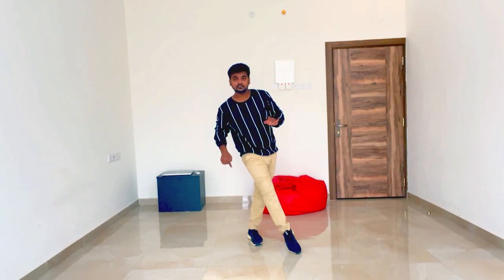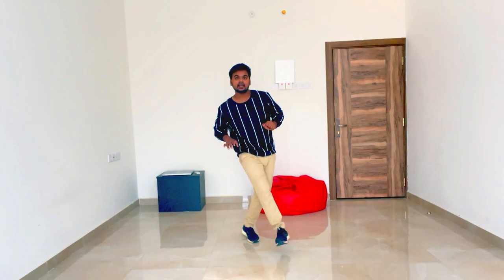Dance Course ( डांस कोर्स ) BASIC DANCE STEP By STEP TUTORIAL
Dance Course ( डांस कोर्स ) VIDEO - 1 ( Easy For Beginners )
तो ऐसे सीखिए BASIC डान्स स्टेप्स  |
 Hip hop dance steps tutorial
Footwork dance tutorial | 3 famous dance moves
Easy way to learn dance
डान्स सिखने का आसान तरीका
You can learn dance  through ONLINE  ZOOM

We Are Uploading A Dance Video With The Tutorial basic step. So You Can Learn Dance Step By Step
You Can Learn Here And Perform On You Function Like Wedding Sangeet Sandhya &  annual Function Party's Event etc.